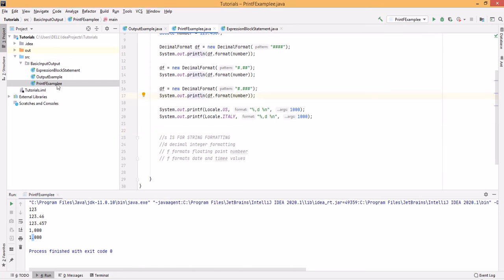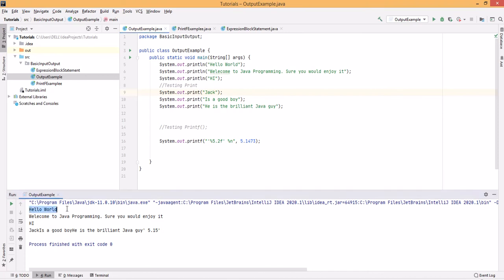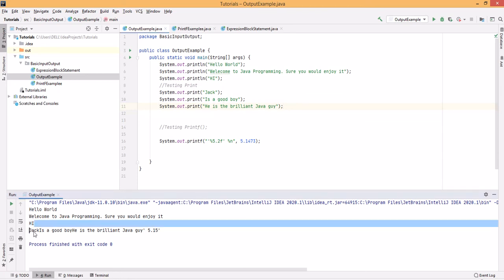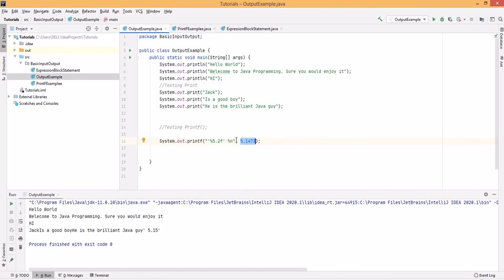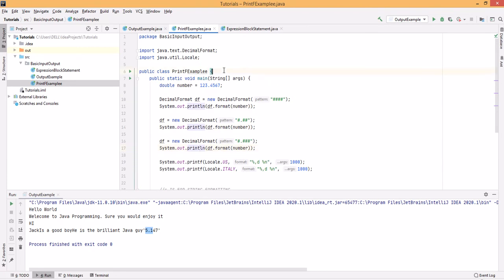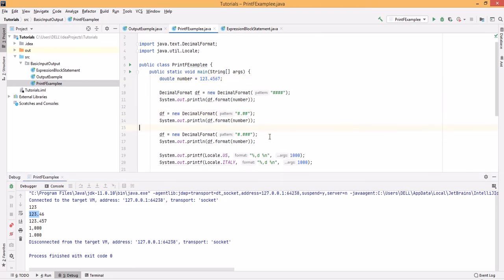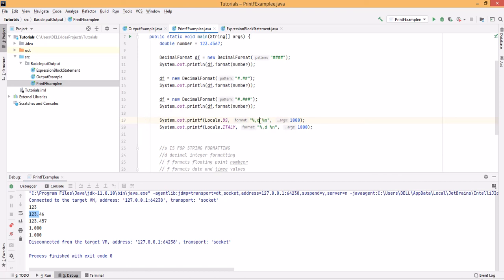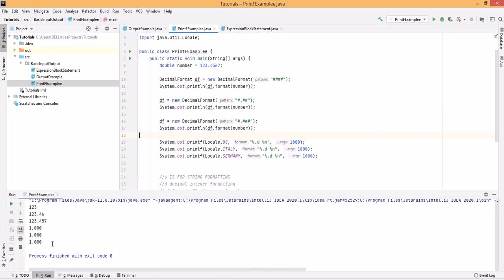Tutorial 1 Basic Input and Output in Java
In this video series with Nandom Gusen, you will learn Java Programming from start to finish as a novice. Watch videos and comment. Let me know how you are getting along with Java programming